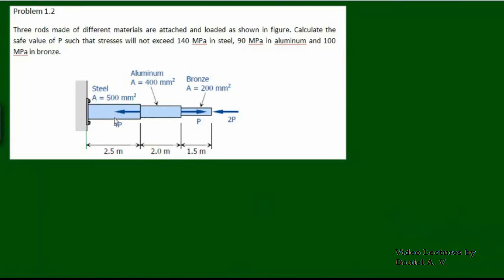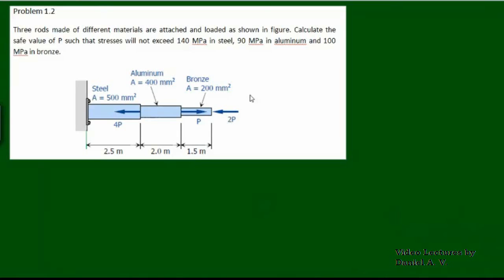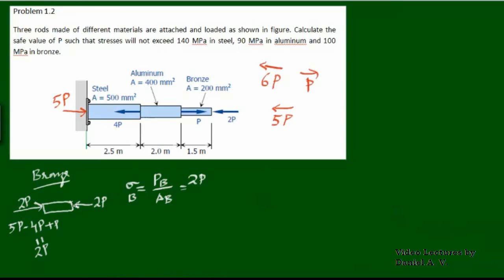Problem on member subjected to axial load - Normal stresses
Analysis of a member subjected to axial load is discussed in detail. The method to calculate the amount stress experienced by different materials under the action of the external load is explained.